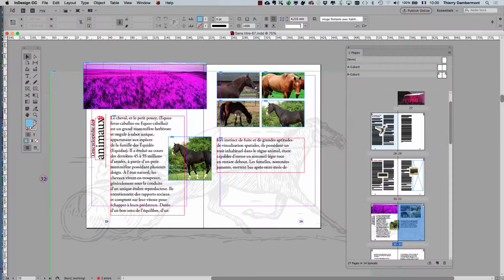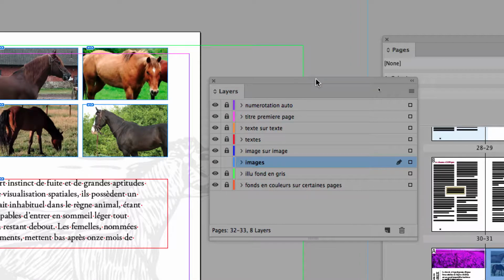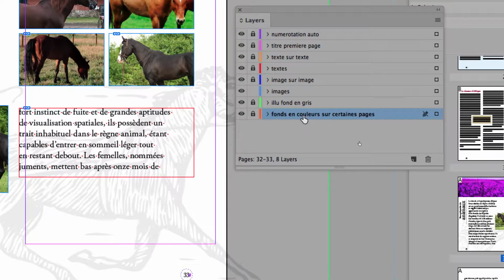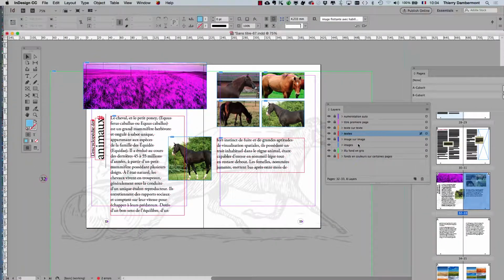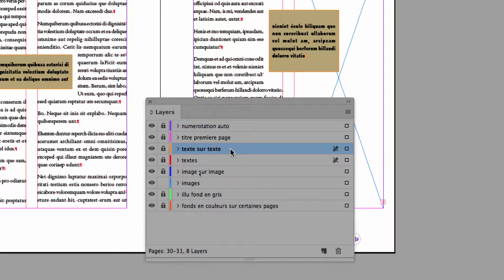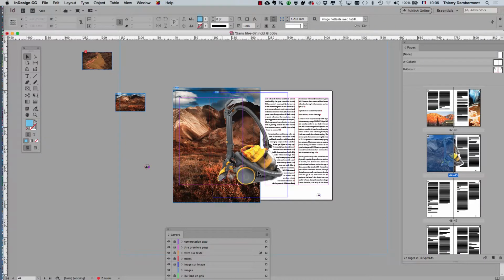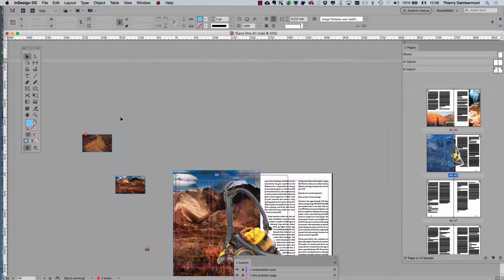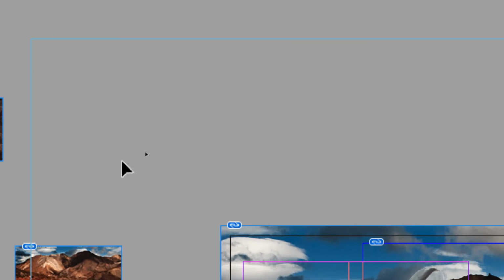Wolf and horses fictitious magazine article part 07 - Learning Adobe InDesign 2017 by example